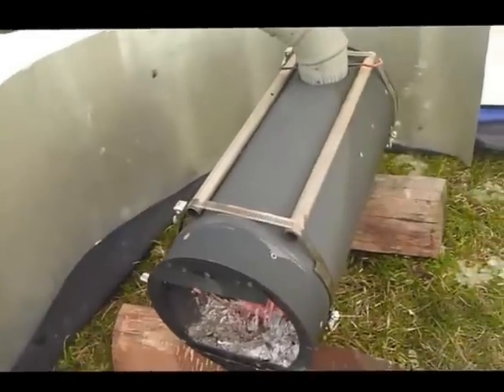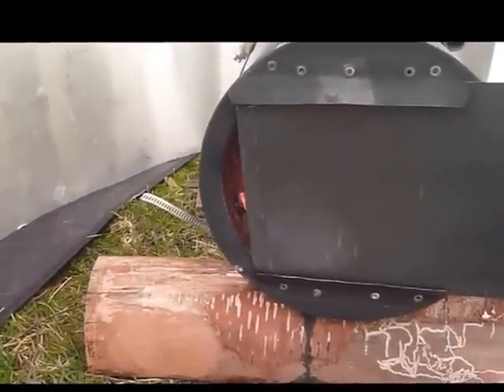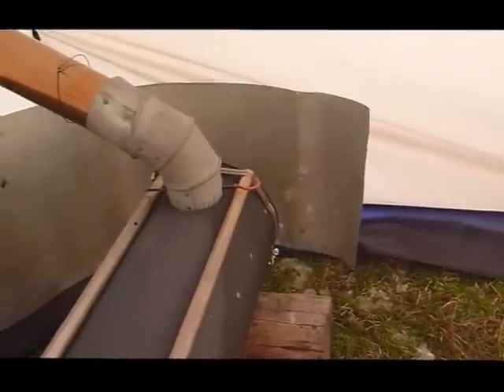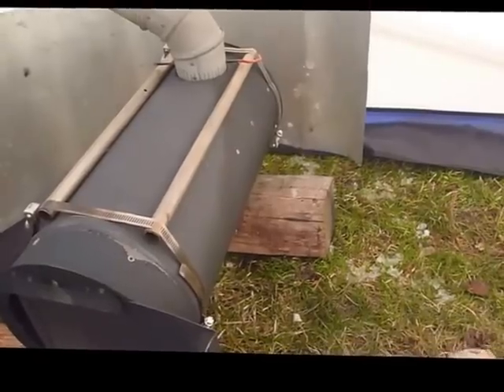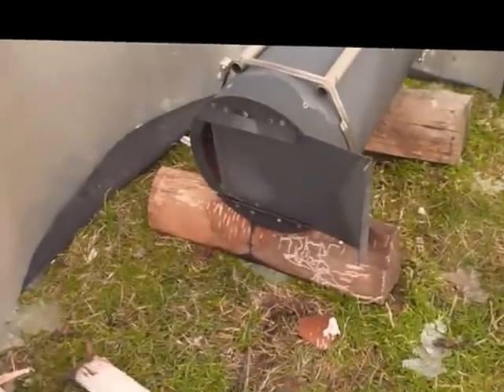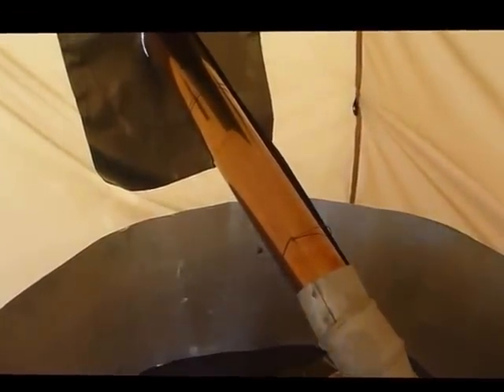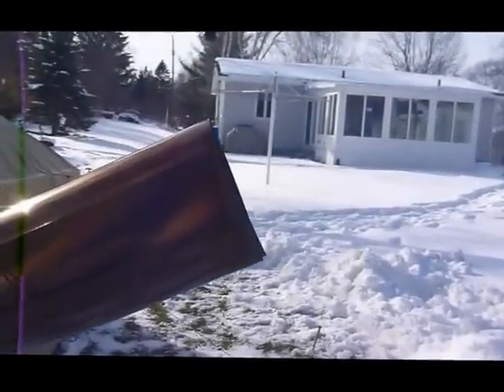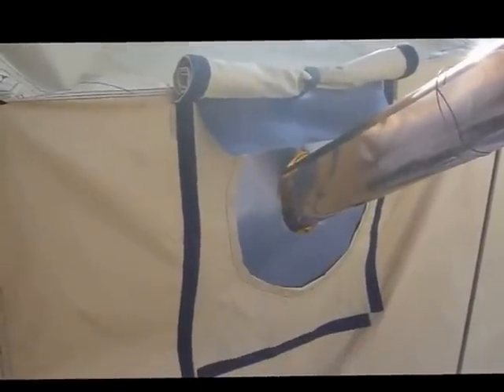DIY Woodstove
A very simple small wood stove built from an 8 inch pipe section and 2 end caps, baffle and secondary air